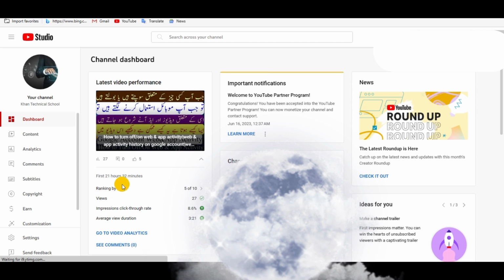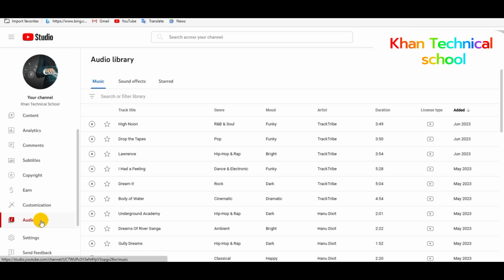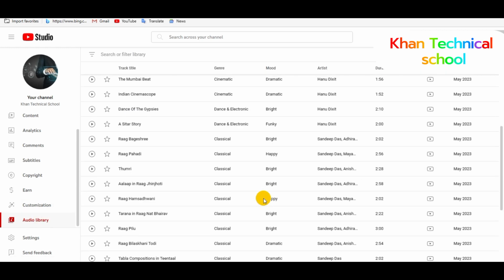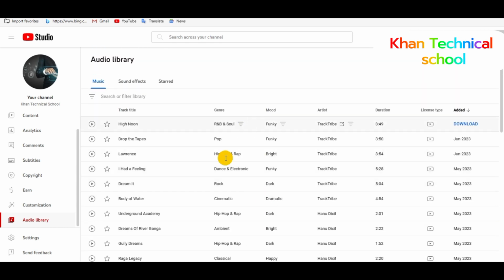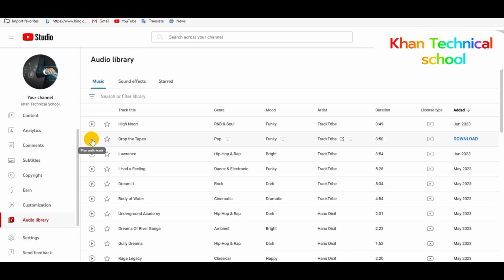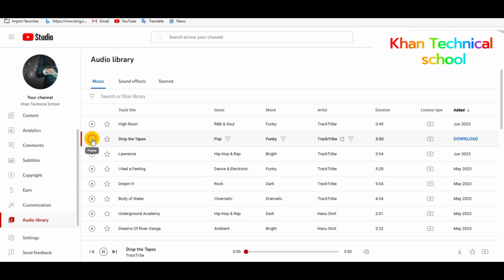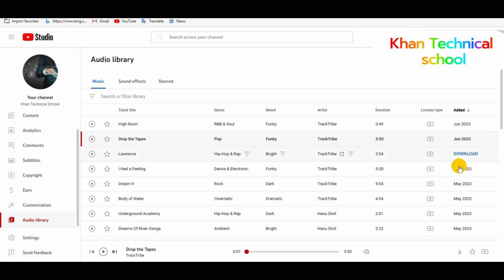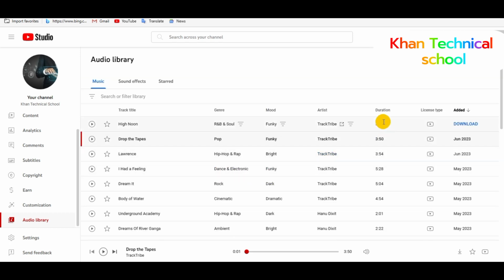Fair use|How to fair use of Music\tunes without copyright claim on Youtube|copyright free music\tune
Today's video I will teach you how you can use music and tunes for your YouTube channel videos without copyright issues.  And from where you can download it and there is no problem of copyright.